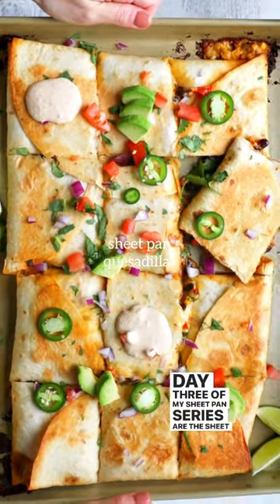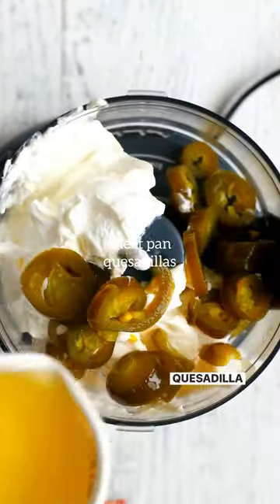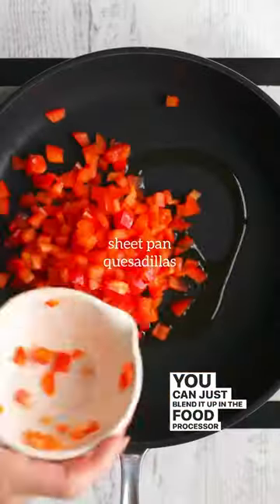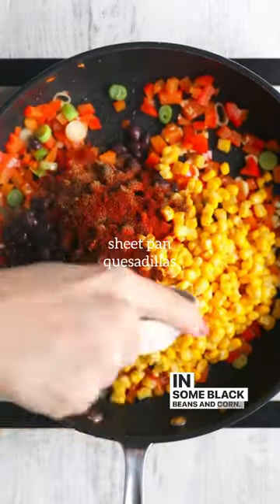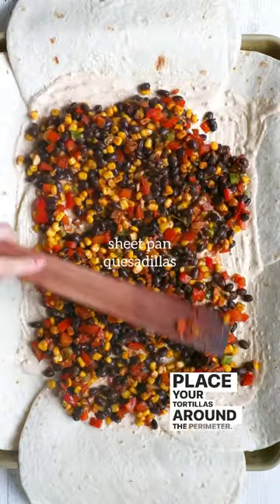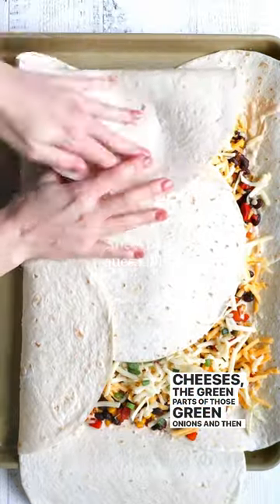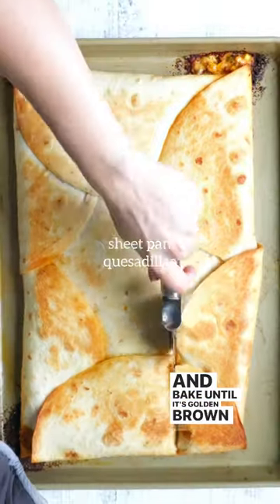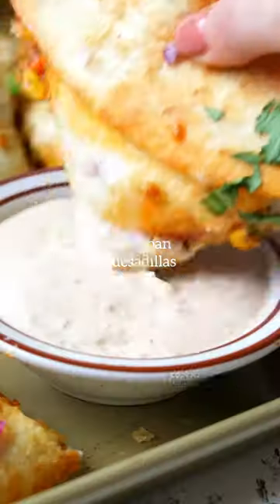Sheet Pan Quesadillas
These Sheet Pan Quesadillas are filled with corn, black beans, bell peppers, seasonings, plenty of cheese and a delicious spicy quesadilla sauce. They are so fun to make and best served with all of your favorite toppings! @krollskorner